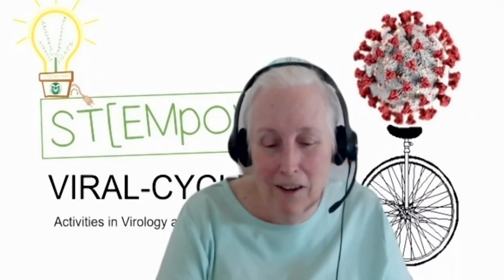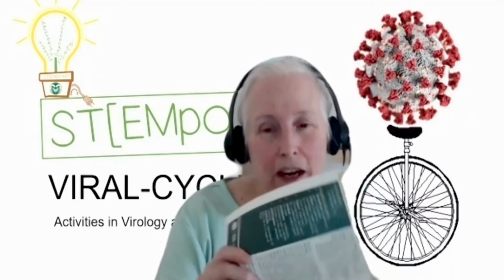10.4. ViralCycles - Sizes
In this episode of ViralCycles - Dr. Barb discusses the different sizes of viruses and we compare them to other items with similar and different size attributes.